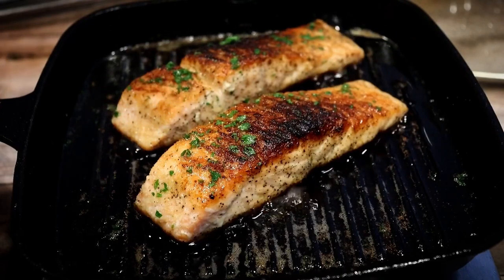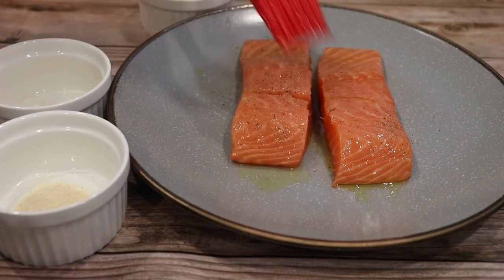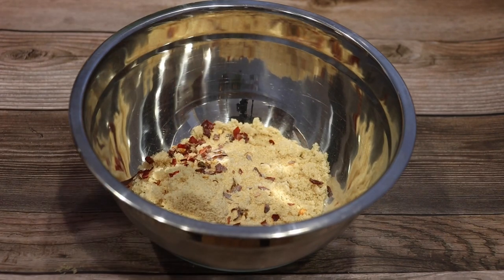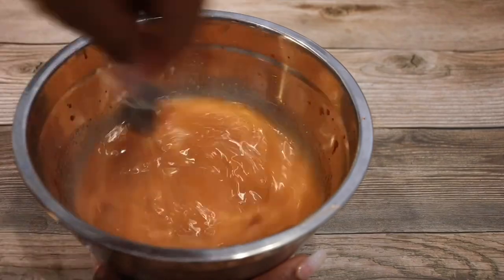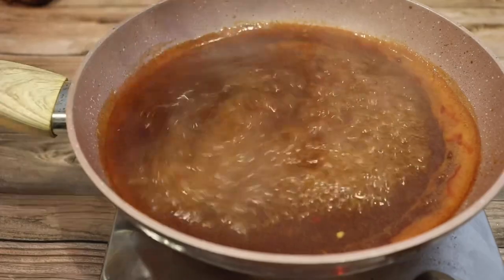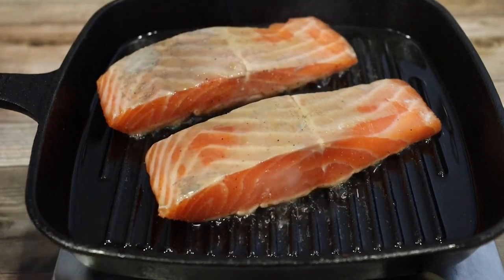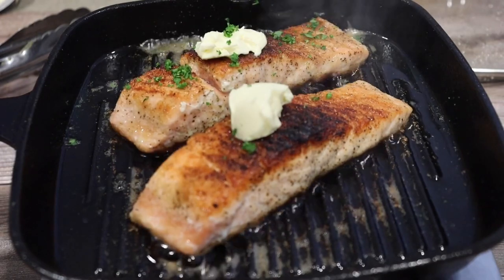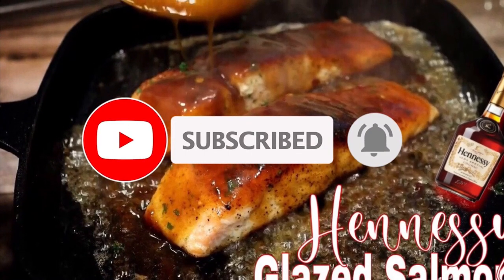Hennessy Glazed Salmon Recipe | How To Make A Hennessy Sauce | Salmon Recipes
Hey Cuisine Family! Welcome back for another video!
If you are new to Chaz’s Cuisines Channel, We’re glad to have you stop and visit!

When you recreate any of Chaz’s Cuisines recipes please Tag me on your instagram Story  @chazscuisines
Visit ChazsCuisines.com for more recipes, shop and support!

Any Hennessy fans out there?! Yup, my hand is definitely raised! Using just a splash of Hennessy in a bomb sauce is like the perfect combo when it comes down to a sauce! Here, I will be showing y’all how to create a simple, yet fancy type of Hennessy glazed salmon! Cook this for your next meal and you’ll understand why I was drooling through out this video! Lol,

Ingredients:

2 salmon fillets
1 1/2 tablespoons, olive oil
1 teaspoon garlic powder
1 teaspoon onion powder
1/4 teaspoon sea salt
1/4 teaspoon black pepper

3 tablespoons olive oil

Sauce:
1 cold Hennessy shot bottle
1/2 cup, brown sugar
2 tablespoons, honey
1-1/2 tablespoon corn starch + 1/2 cup water
1/8 teaspoon chili flakes
1/2 teaspoon garlic powder
1 tablespoon Louisiana hot sauce
1-1/2 teaspoon sesame oil
2 1/2 tablespoons low sodium soy sauce
1 tablespoon melted butter
1 tablespoon chopped parsley

** DO NOT OWN THE COPYRIGHT OF THIS MUSIC**
LAKEY INSPIRED